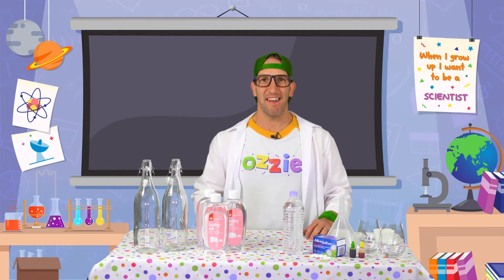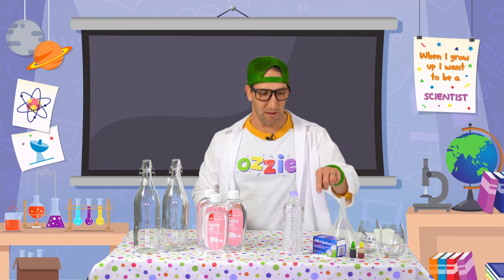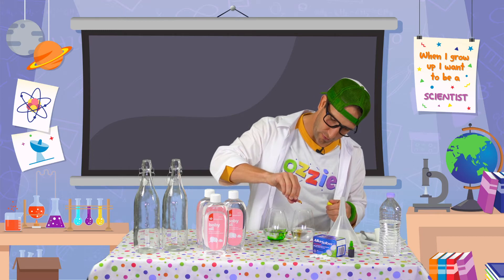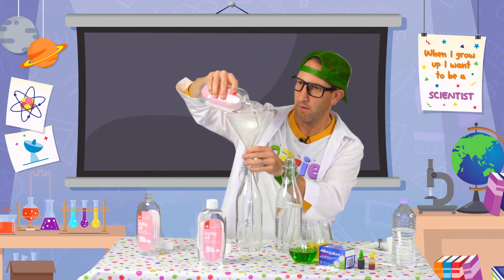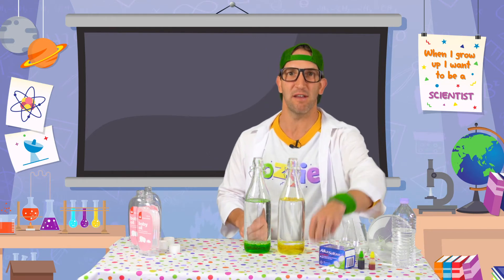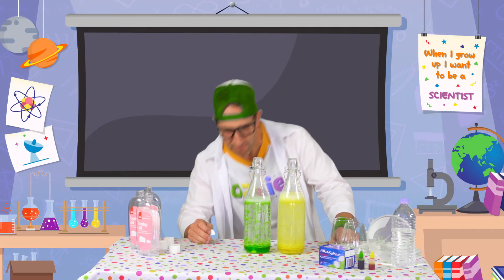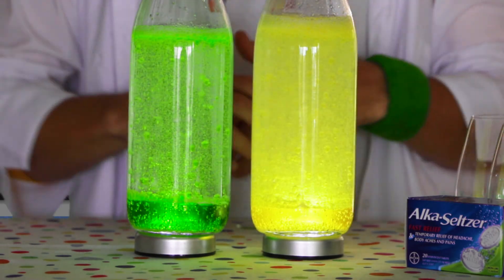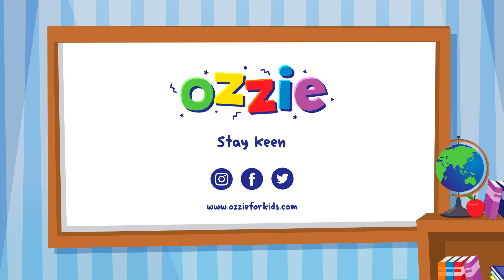How to Make a Lava Lamp For Kids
Ozzie teaches kids a science experiment about how to make a Lava Lamp.

G'day kids, Ozzie here – New Australian kid’s entertainer and creator of educational video content. Designed to entertain, excite, engage and educate, I encourage you to keep learning and 'Stay Keen'!